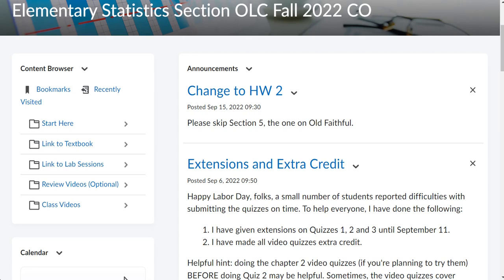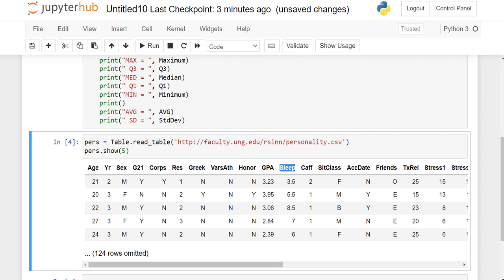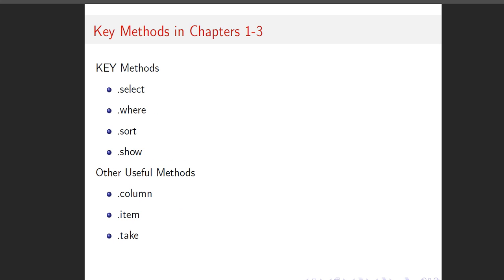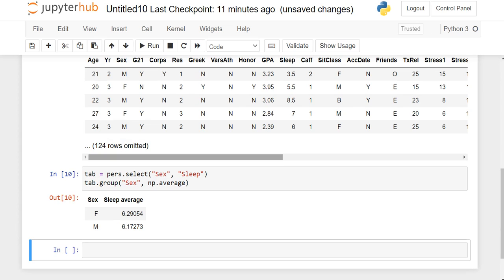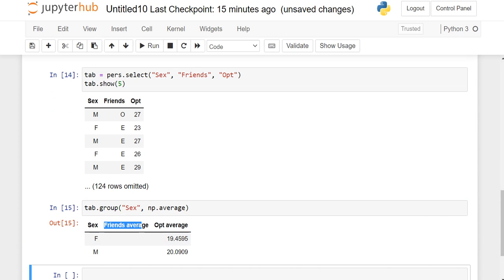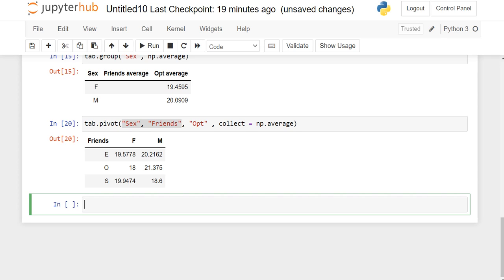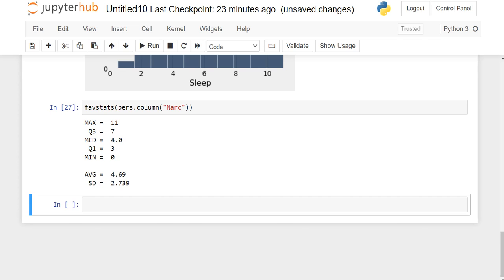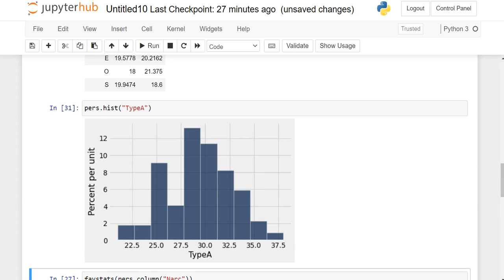Week4 -- Important Methods for Statistics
We use our Personality variables data set to demonstrate and review some important statistics concepts and the Python methods that are most useful to help us tell a scientific story about the data.